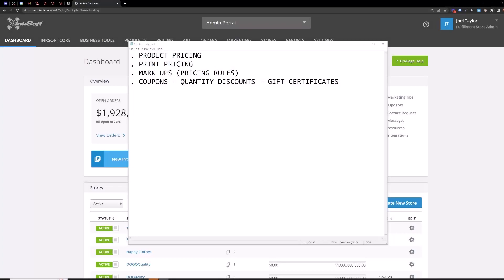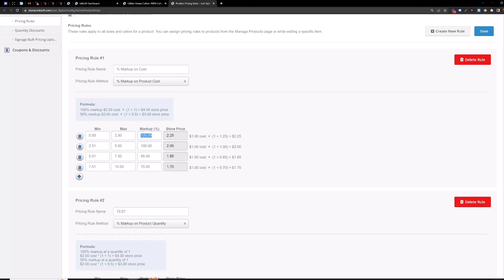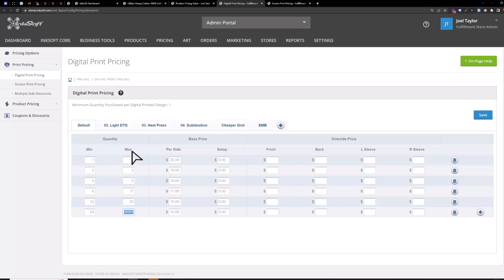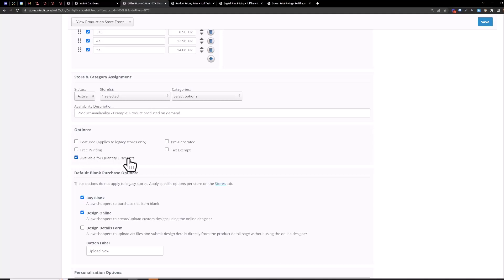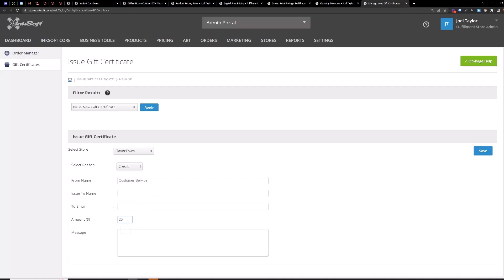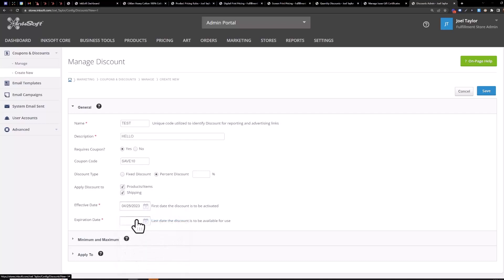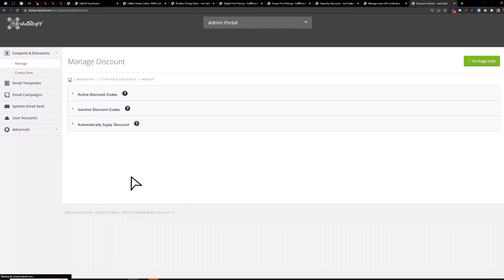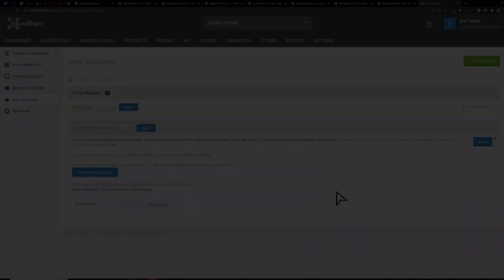Configuring InkSoft Product Pricing, Print Pricing, Markups, and Coupons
The video outlines the process of configuring:
Product pricing
Print pricing
Markups using pricing rules

0:00 Introduction
0:15 Configuring product pricing
1:47 Configuring pricing rules and markups
2:04 Configuring digital print pricing
3:42 Configuring screen print pricing
4:43 Quantity discounts
6:02 Issuing gift certificates
6:46 Configuring coupons and discounts
9:55 Assigning gift certificates in bulk